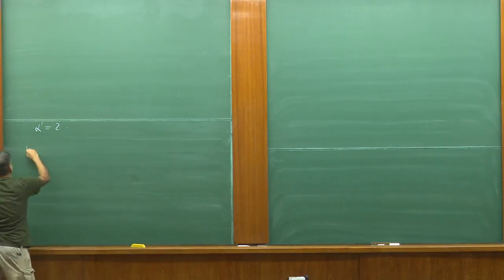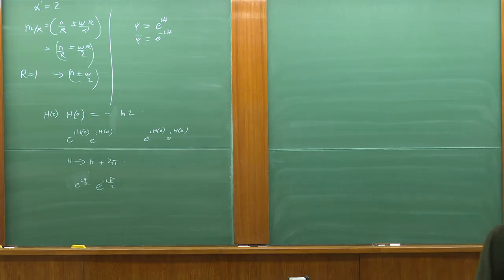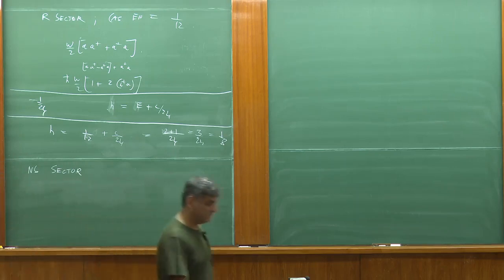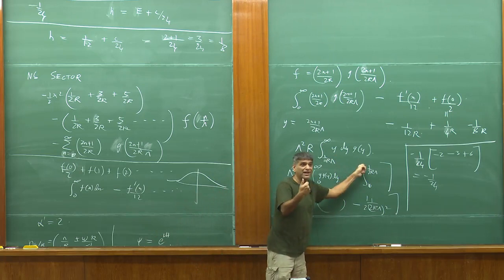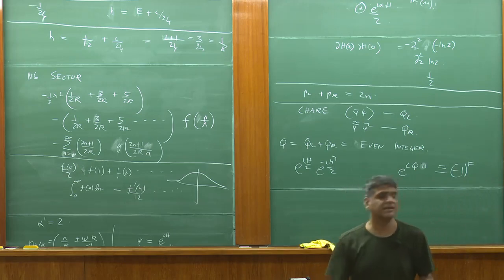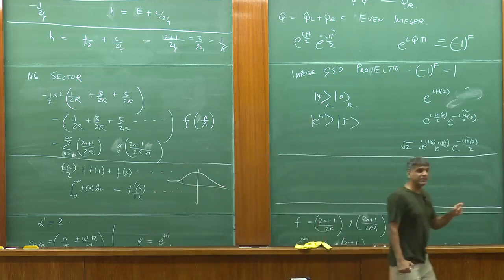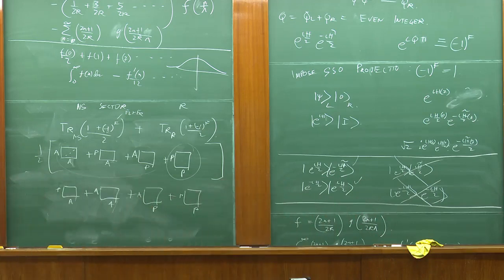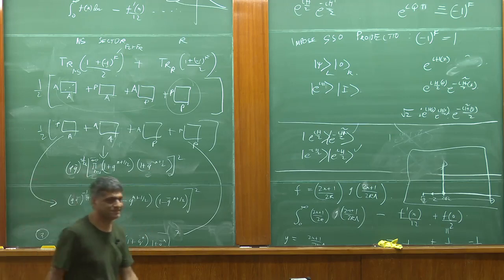2023-07-21_Shiraz_CFT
Lecture 11